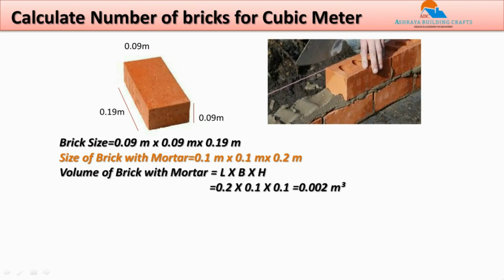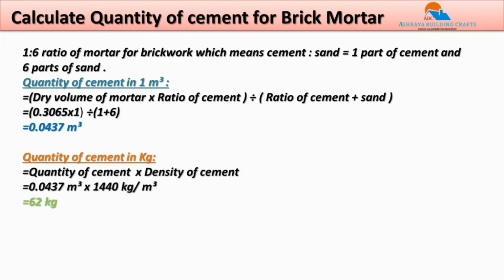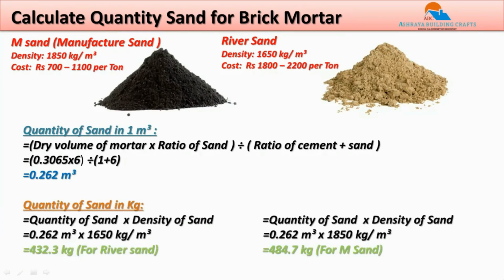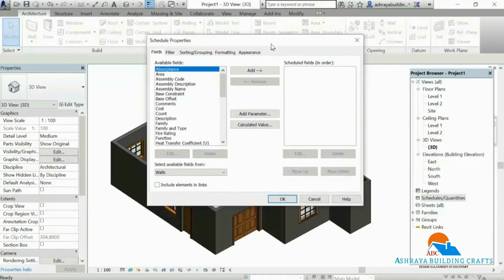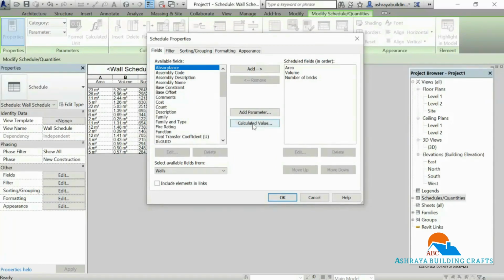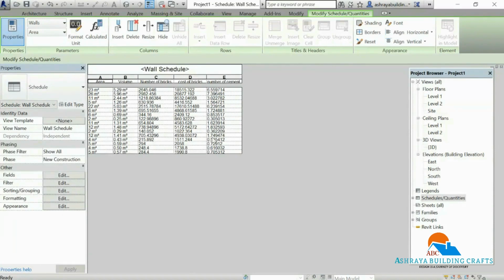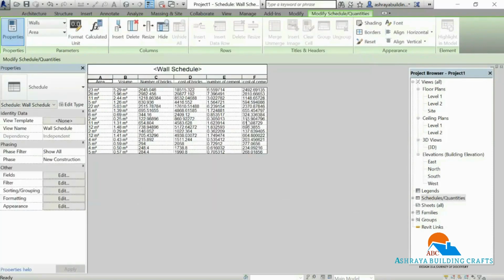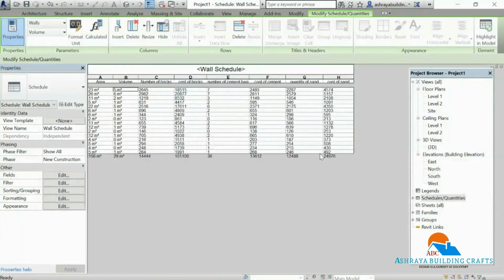How to calculate Quantity of Bricks ,Cement & Sand for walls in Revit Architecture.....?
Hello viewers, welcome to Ashraya Building crafts
Today tutorial about how to calculate bricks , cement and sand quantity for a brick masonry
1.create walls and place doors and windows with reference of AutoCAD floor
2.Manual calculation of bricks ,cement & sand required for one cubic metre
3.In project Browser, schedules and quantities create new schedule -Add category as walls ,add fields like Area, volume and required parameters
4.Example_For number of bricks :Volume/0.002 M3,cost of bricks :Number of bricks x cost of each brick(₹:7/-)
5.Total details will be represented in a tabular column then export to excel